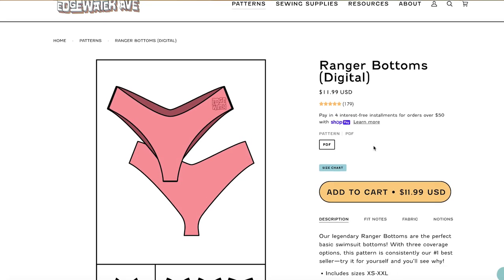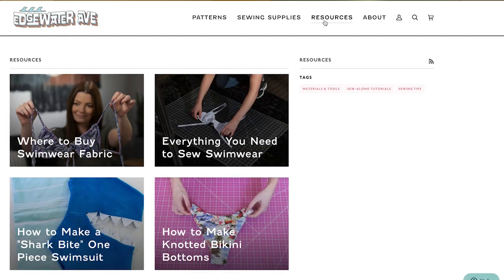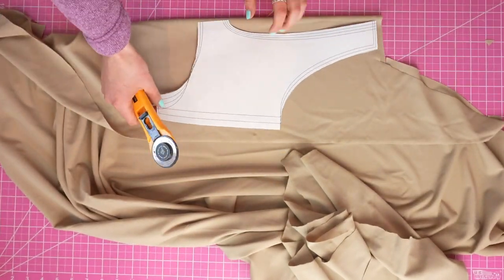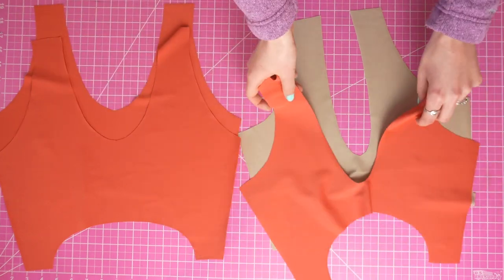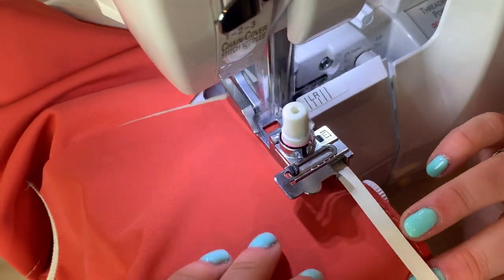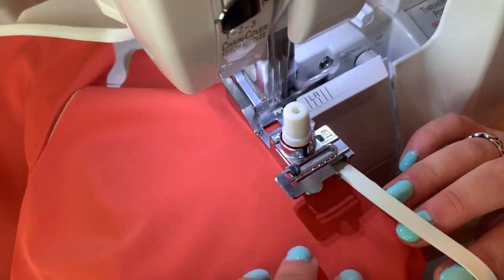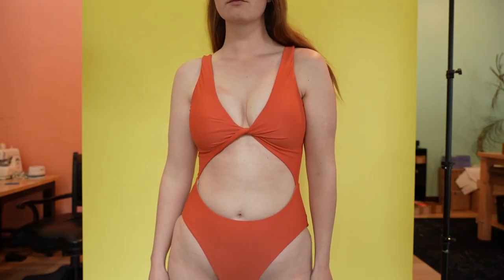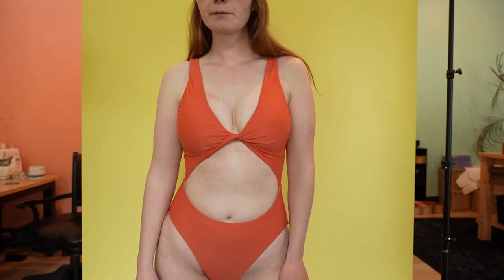Sewing a Reversible Cut Out One Piece Swimsuit | Billie One Piece | Edgewater Avenue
With PDF patterns from Edgewater Avenue, you can easily sew this up within an hour or two! We make mainly reversible style bikinis and swimsuits. If you love the look of brands like Frankie's Bikinis, Kylie Swim, L Space, or even Shein then you can find similar styles right here at Edgewater Avenue and make them yourself!